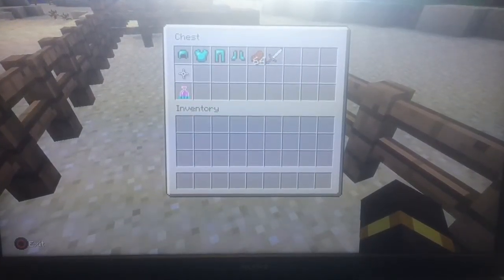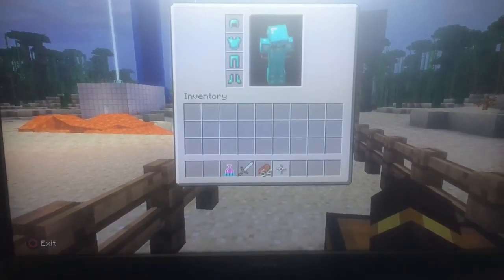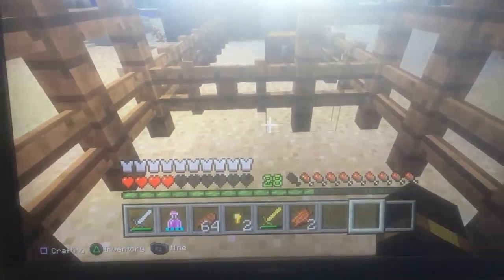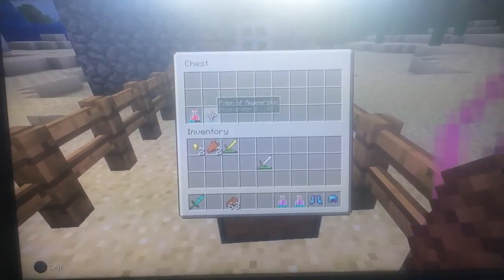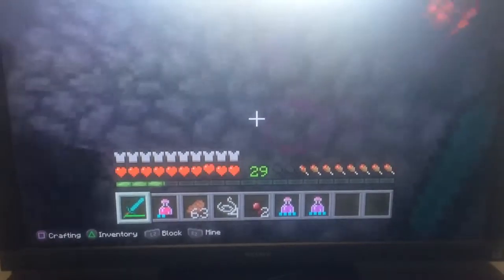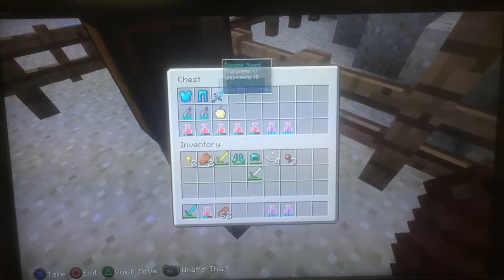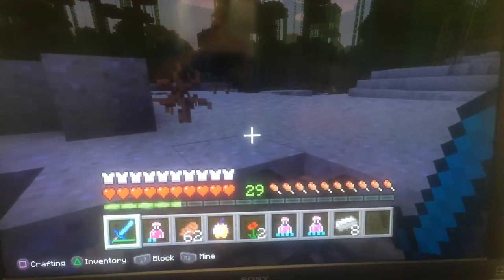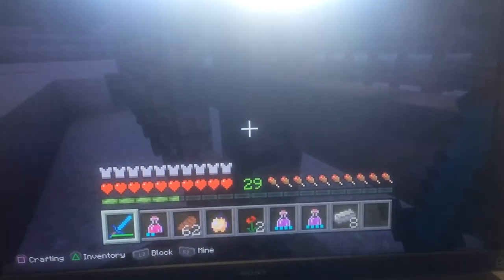Ian Plays Denton's Obstacle Course!